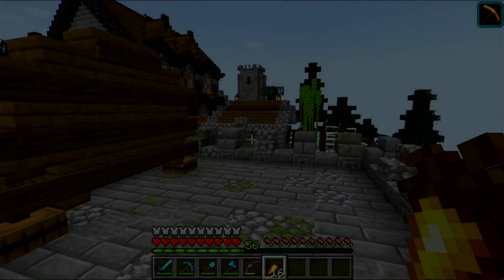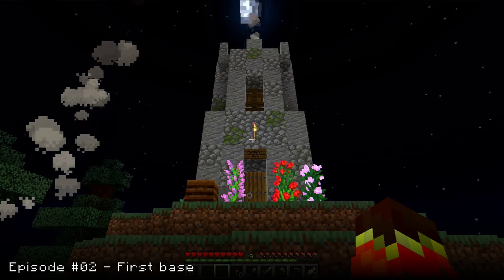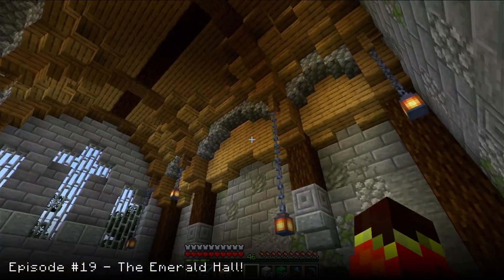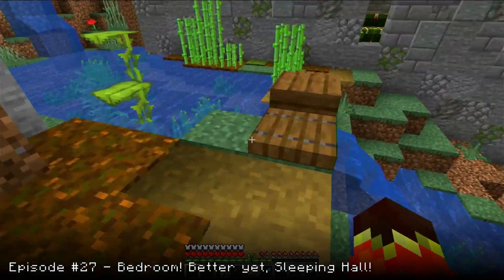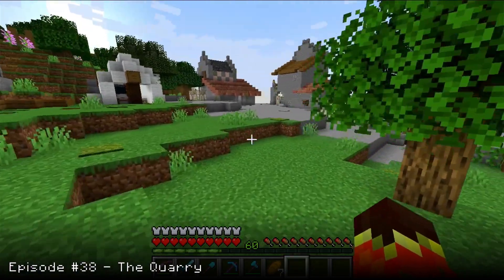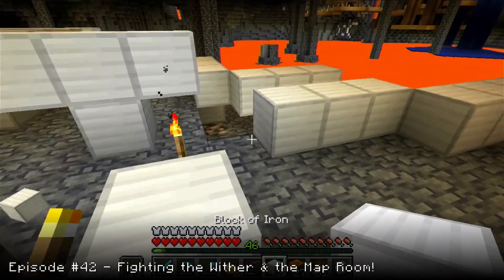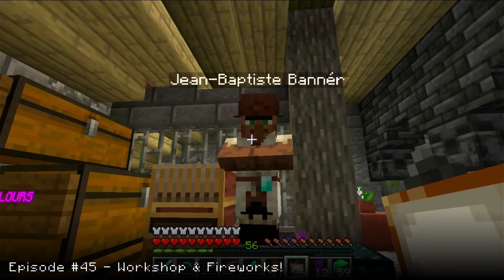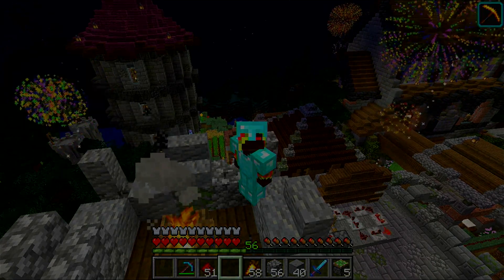[EN] Minecraft 46 - One Year of Minecraft!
Today is a very special day. One year ago, on the 19th of May, I published my very first Minecraft video! This episode will go through the most important moments that you may have missed in this year! Considering that a year has 52 weeks, 46 out of 52 is not a bad result at all!

CHAPTERS
00:00 Episode introduction
01:30 Episode 1 - A New Adventure!
01:59 Episode 2 - First Base!
02:13 Episode 3 - The Garden!
02:30 Episode 5 - Villagers!
02:58 Episode 6 - The first trader!
03:20 Episode 10 - The Nether!
03:40 Episode 12 - The Forge!
04:03 Episode 14 - The Iron Farm!
04:10 Episode 19 - The Emerald Hall!
04:25 Episode 22 - The Temple!
04:58 Episode 25 - Enchantments and Sacrifices!
05:53 Episode 27 - Bedroom! Better yet, Sleeping Hall!
06:30 Episode 30 - The Barn
06:39 Episode 31 - The Stronghold
06:47 Episode 32 - The Ancient City!
06:59 Episode 35 - A new Big Project!
07:43 Episode 36 - Starting the Village!
08:02 Episode 37 - The Log Cabin
08:42 Episode 38 - The Quarry
09:00 Episode 40 - Caves & Ender Dragon!
09:33 Episode 41 - The Bridge
10:01 Episode 42 - Fighting the Wither & the Map Room
11:29 Episode 44 - New Portal & Sniffers!
12:10 Episode 45 - Workshop & Fireworks!
13:00 Conclusion
14:15 The firework show
15:05 Post-editing note